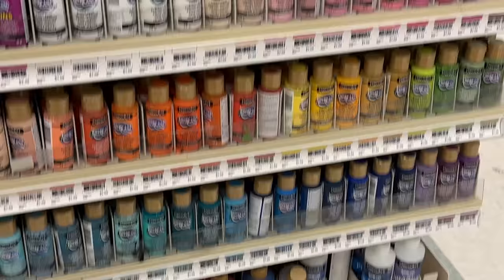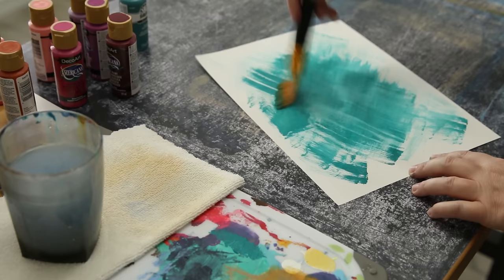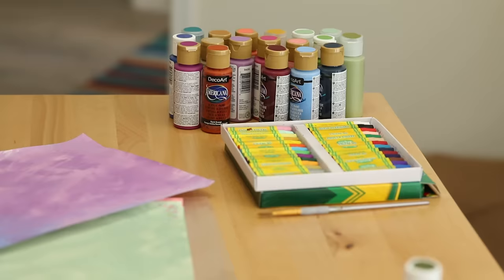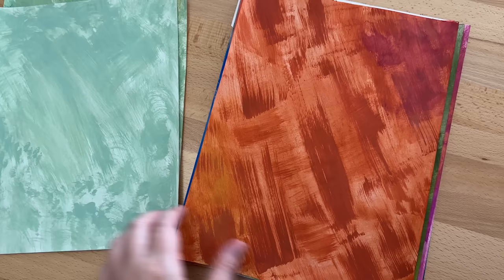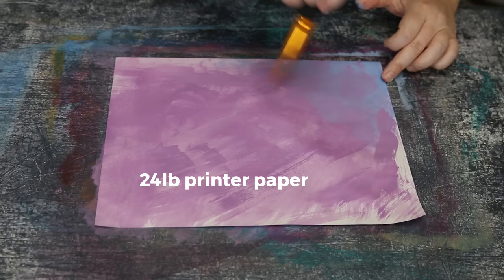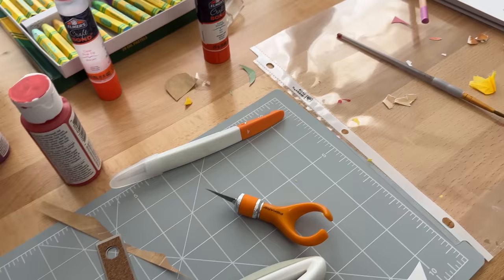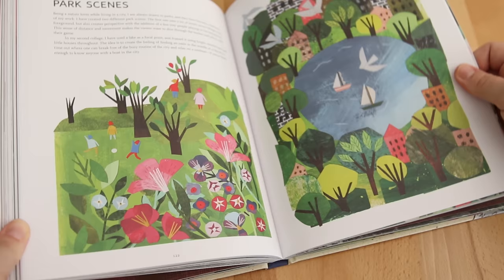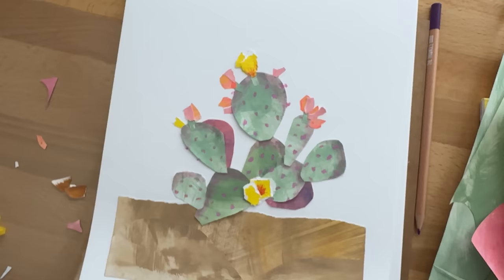THIS is why you should buy cheap acrylic paint…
Let's go acrylic paint shopping and explore one of the few art forms that doesn't require expensive supplies!

SUPPLIES
• Basecoat flat brush*
• Utility brushes*
• Paint brushes*
• @plaidcrafts Apple Barrel matte acrylic paint*
• @DecoArtPaint Americana matte acrylic paint*
• @plaidcrafts FolkArt matte acrylic paint*
• Printer paper (24lb. ream)*
• Tissue paper*
• Royal Talens A4 Mixed Media Paper*
• Strathmore Tracing Paper*
• Oil pastels*
• Colored pencils*
• @ElmersBrands Extra Strength Glue Stick*
• Fiskars Precision Scissors*
• Fiskars Fingertip Craft Knife*
• Fiskars Detail Craft Knife*

Kona's Wish List

MAIL
Sea Lemon
USA

CHAPTERS
0:00 Paint Shopping
1:42 New Colors
2:13 Painting Collage Paper
3:18 Cactus Collage & Supplies
6:50 Clover Robin Book